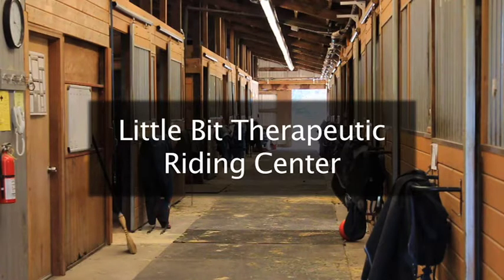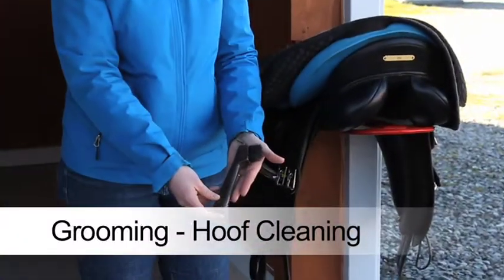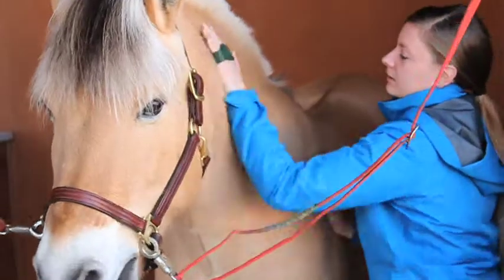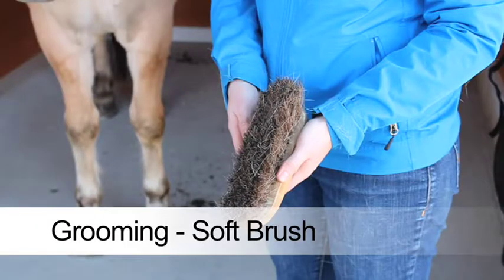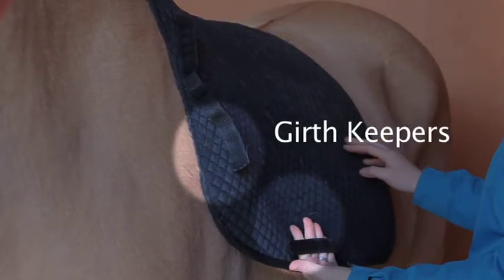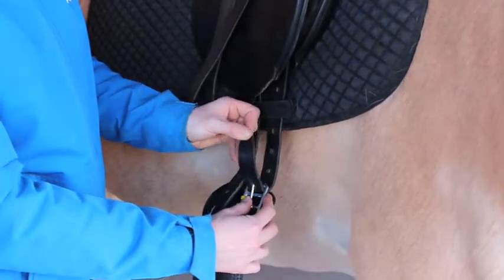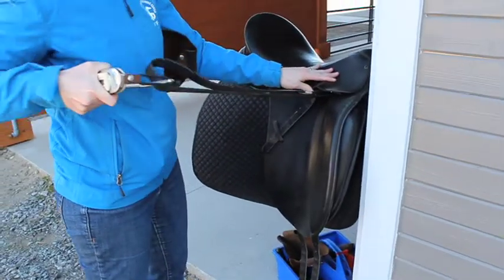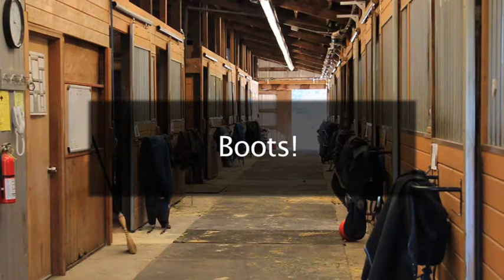GroomTack_2013_Dunmire_v1b_final